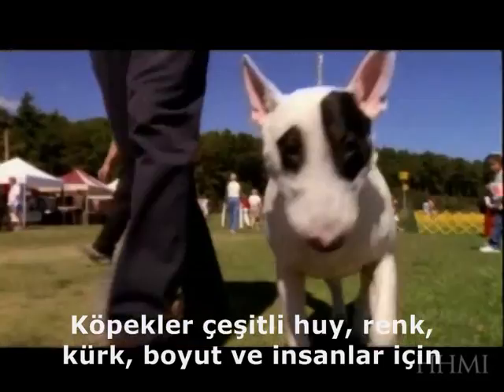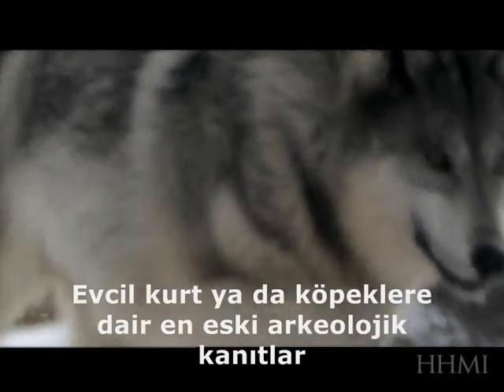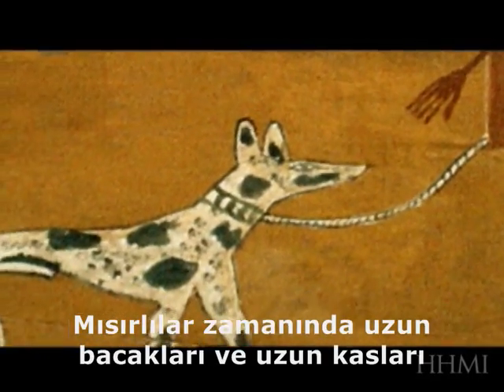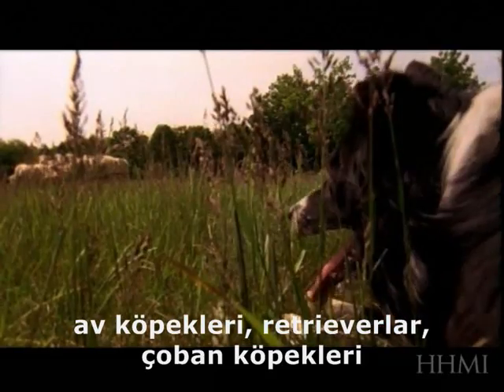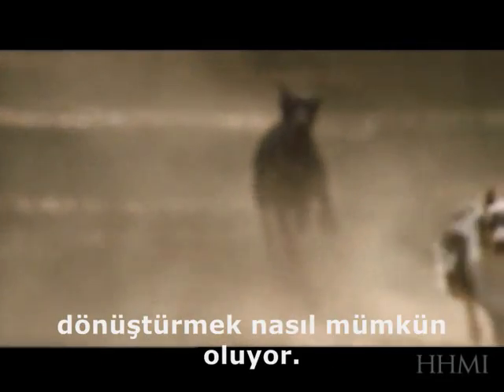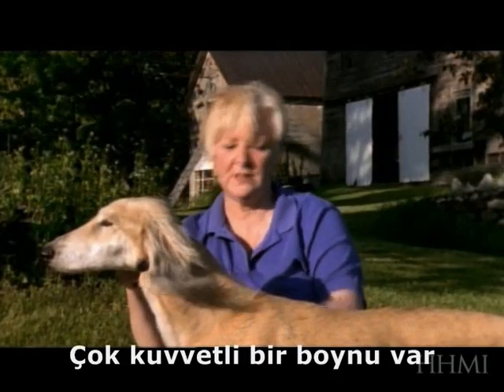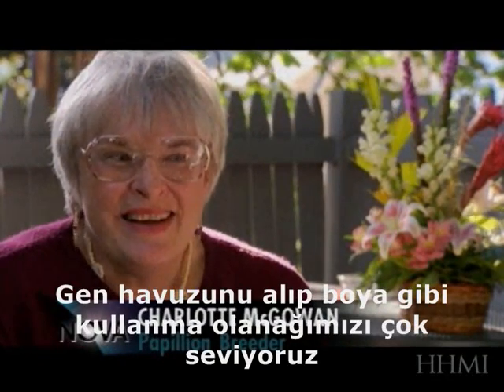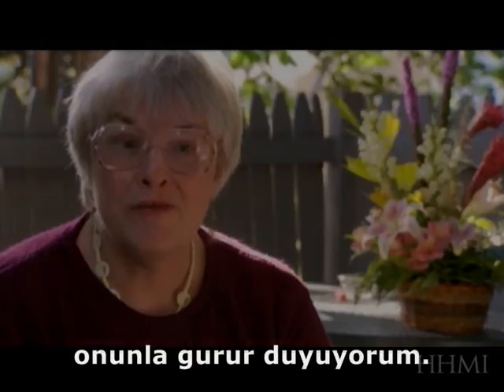Evrim Teorisi (Köpeklerin evrimi)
Köpeklerin insanların elinde nasıl evrim geçirip kurdun bir alt türüne dönüştüğü anlatılıyor.